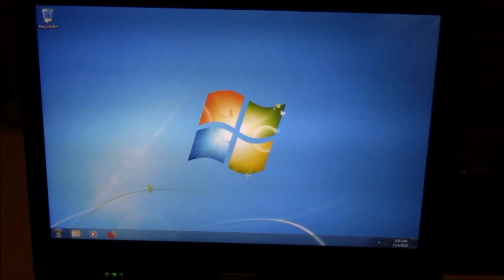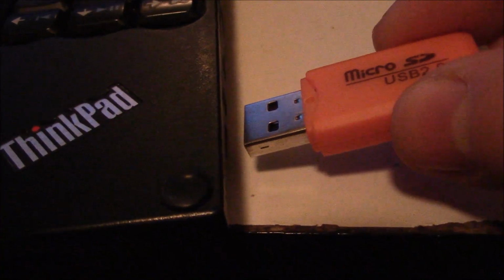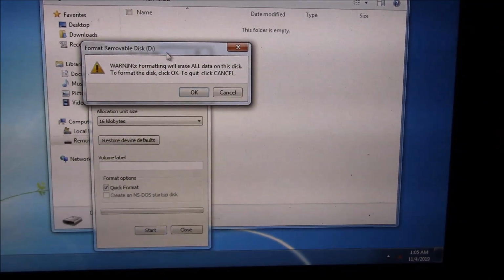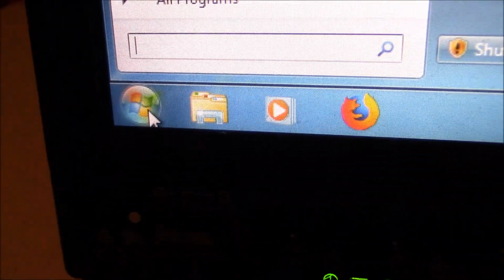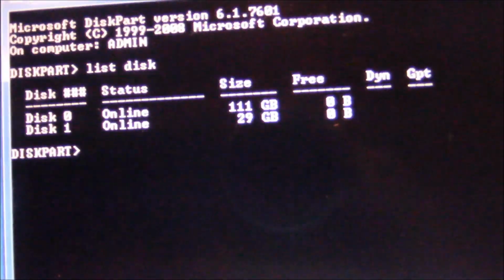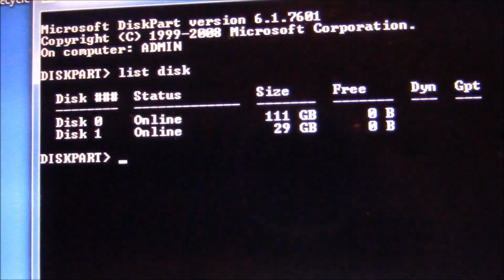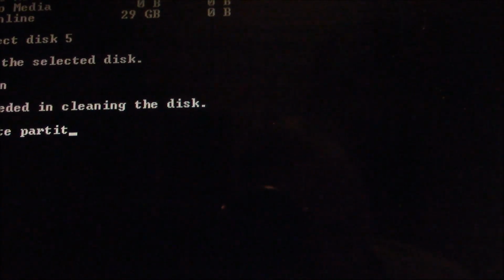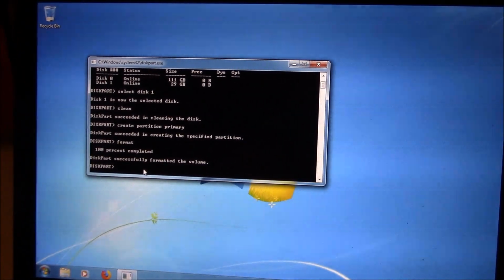How To Reclaim A Reduced Capacity SD Micro SD Card Flash Drive Quick And Easy!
Format didn't didn't work? Here is how to fix it quick and easy! 32GB micro SD card went to 43MB. here is a quick easy repair to get the memory card back to it's original capacity.